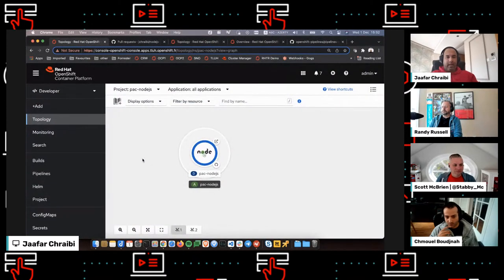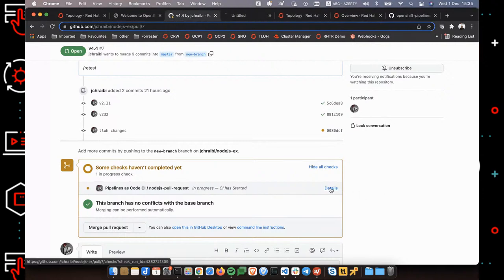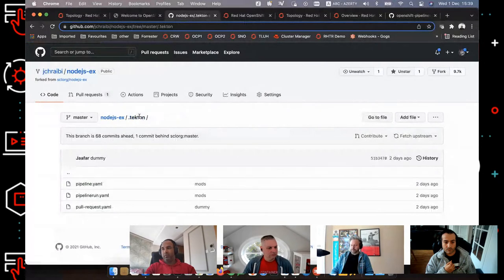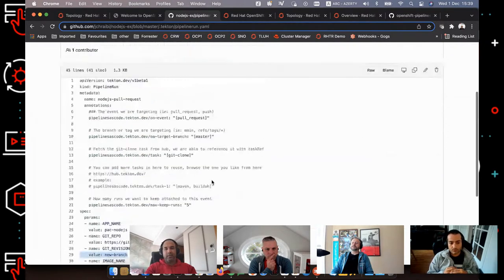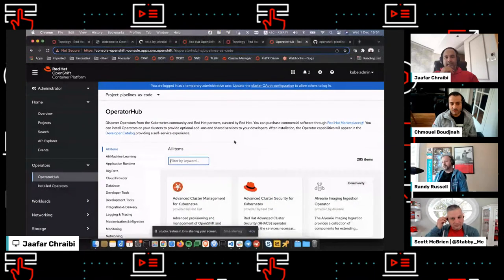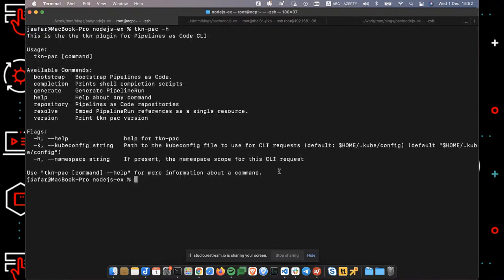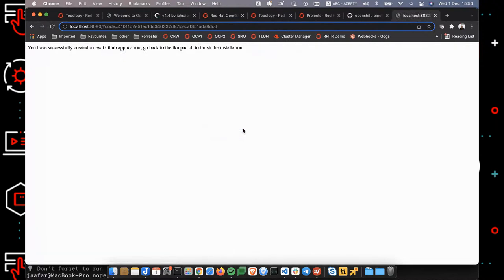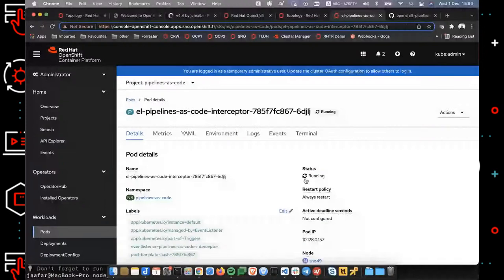The Level Up Hour (E53) | Pipeline as code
Pipeline-as-code can help devs with quicker and more consistent releases, but how do you get started? In this episode of the Level Up Hour, we'll dive into pipeline-as-code, review its advantages, and teach practical techniques that can help you help simplify building a CI/CD pipeline. So join us to learn more as we introduce, discuss, and teach you about the DevOps pipeline-as-code concept. We'll share our experiences and discuss some of the tools and practices needed to automatically run  pipelines from an application code repository.